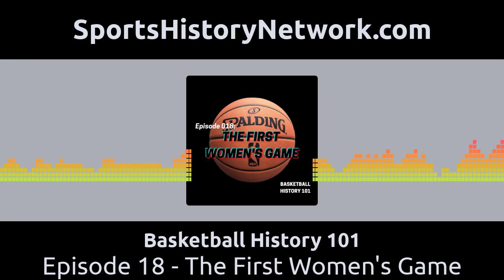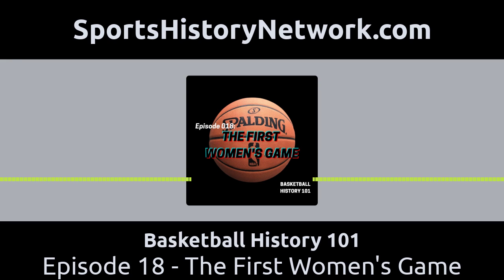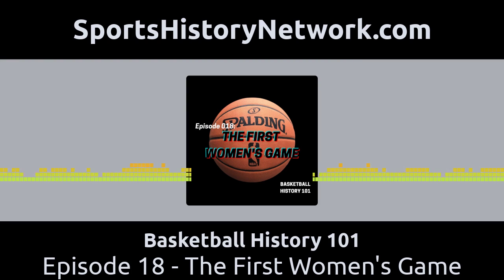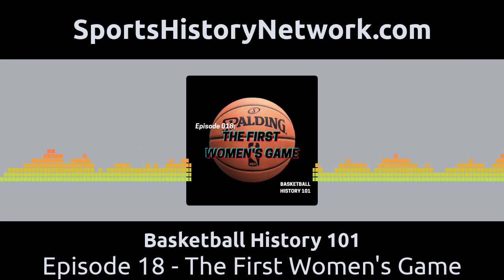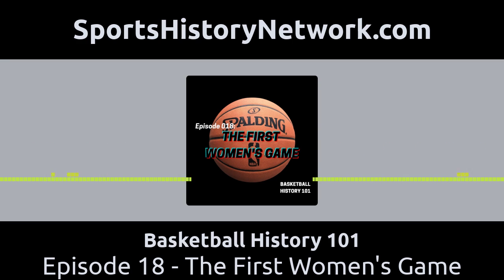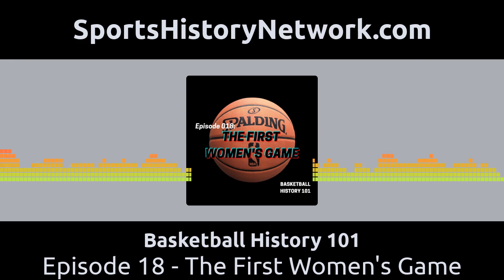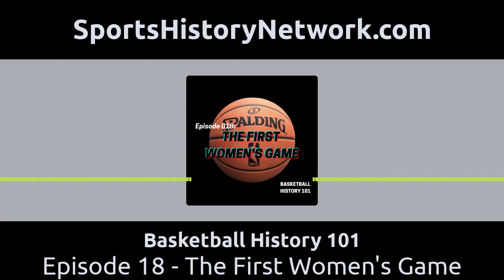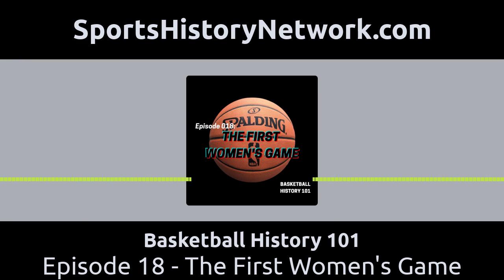Basketball History 101 - Episode 18 - The First Women's Game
Basketball History 101 is part of the Sports History Network.

The first women’s game was organized by Senda Berenson at Smith College in 1892. It initially features 9 players on each team. It would take 80 years before 5-on-5 basketball for women was approved at all of the top levels. For her efforts, Berenson was inducted into the Basketball Hall of Fame.

CREDITS

Rick Loayza: Head researcher, writer, and voice

Jacob Loayza: Editor, producer, and publisher

MUSIC

"The Stars and Stripes Forever" by John Philip Sousa